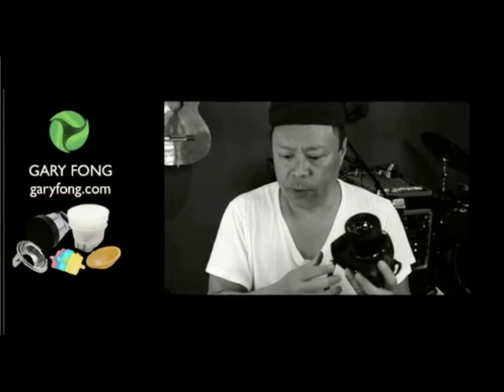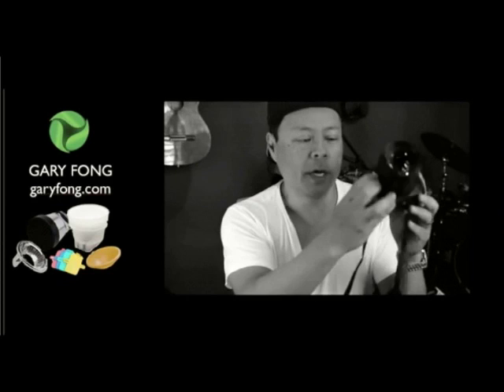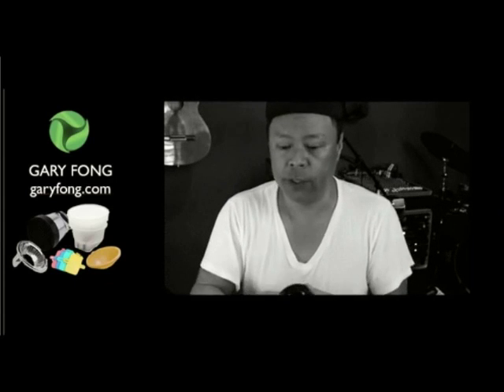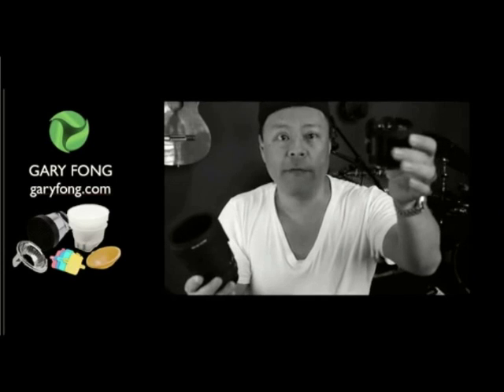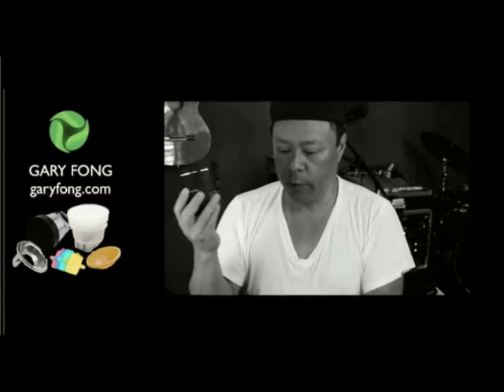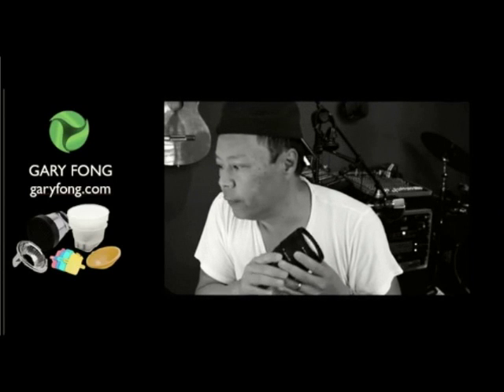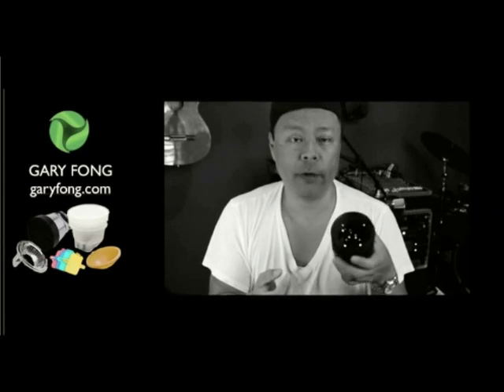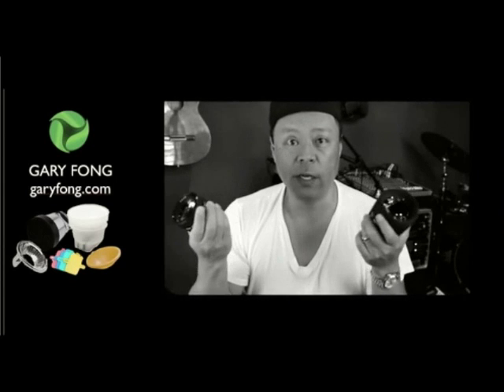Gary Fong talks about why he switched to Sigma lenses.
Gary Fong entrepreneur and photographer, talks about why he recently made the switch to Sigma lenses.